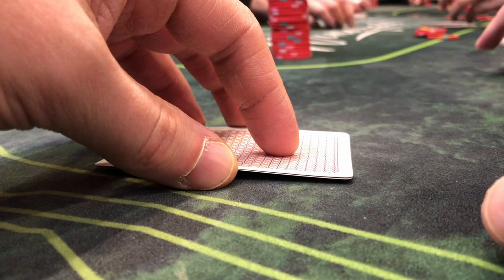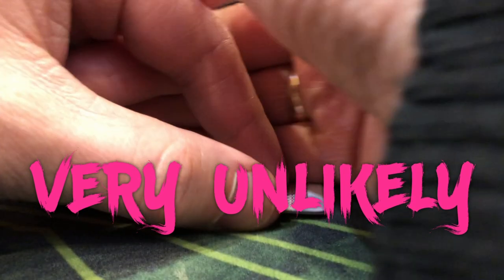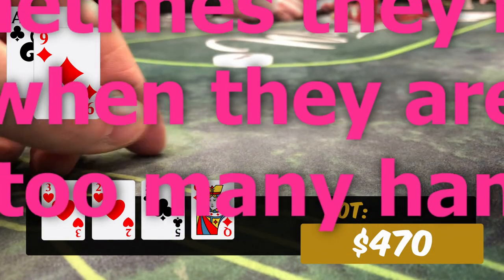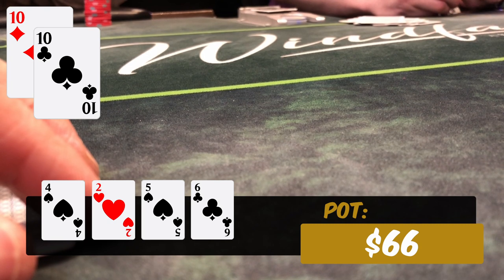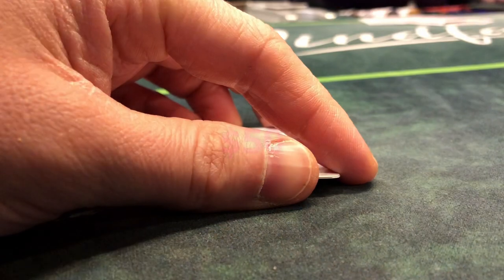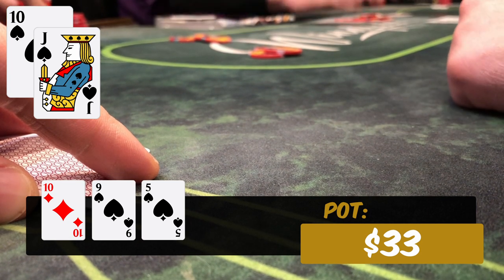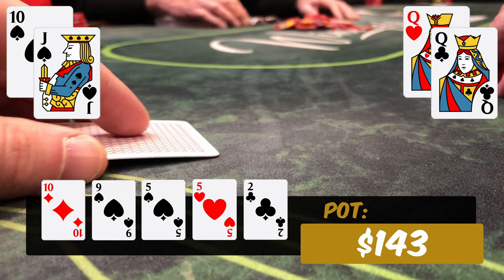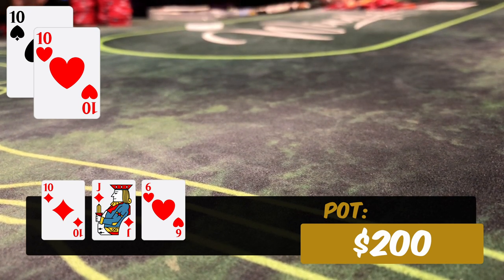STEALING chips from another player?! Live 1/3 NL Hold'em at Quest. poker vlog #9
Another session from Quest playing 1/3 with bluffs, all ins, and more!

without technology -

Sean Kacalek
2600A East Seltice #489